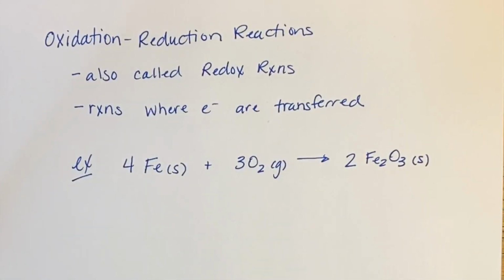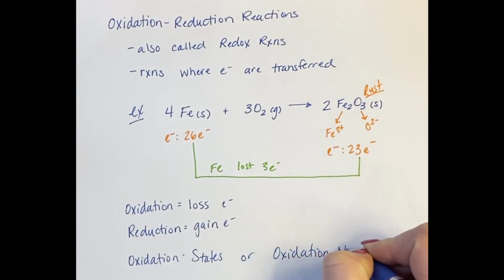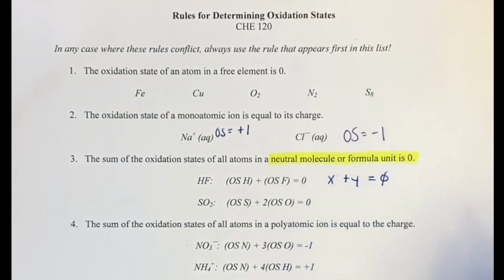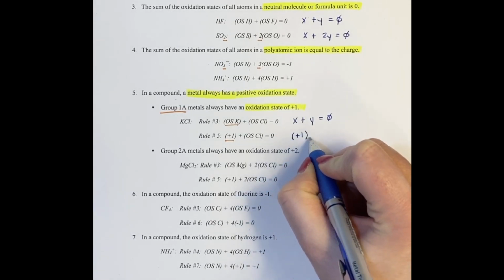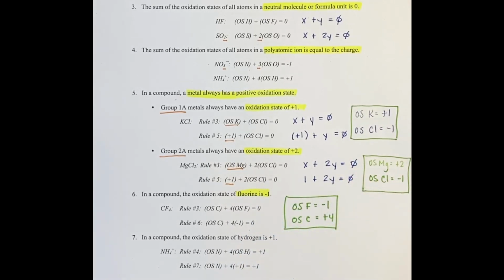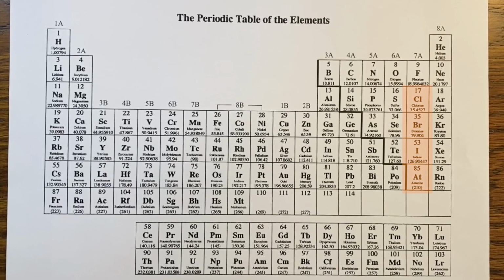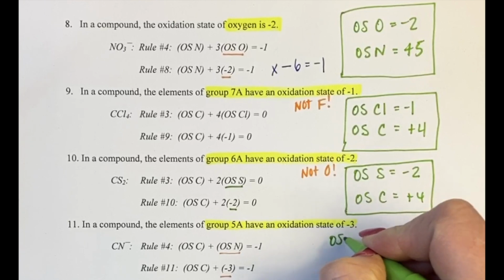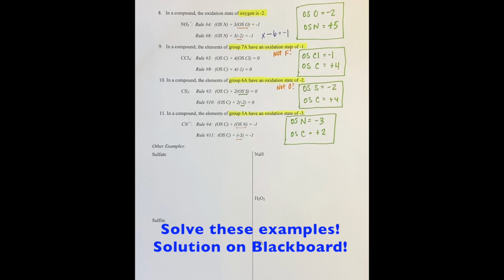Redox Chemistry 1: Calculating Oxidation States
General Chemistry video to calculate oxidation
Oxidation/Reduction Reactions
Redox Reactions
Oxidation States